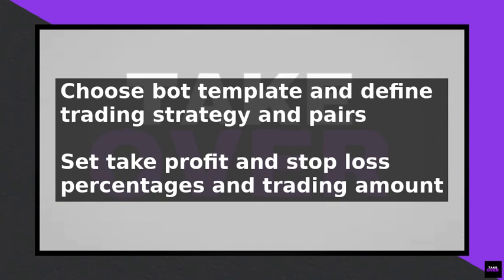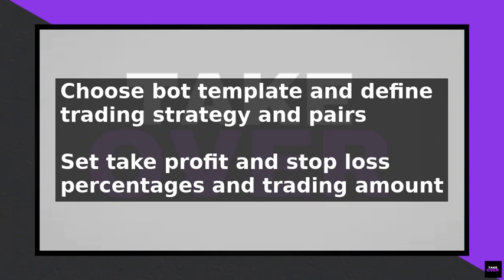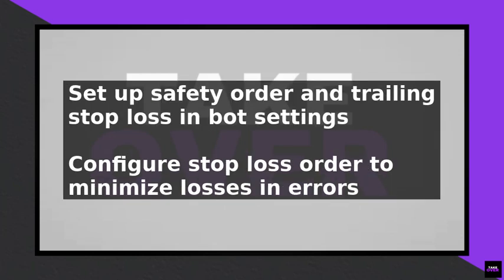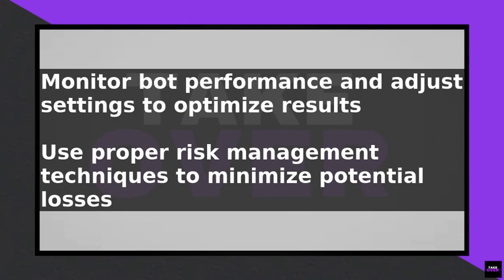How To Set Up The Trading Bot (2025)